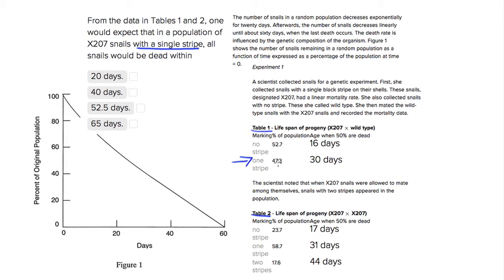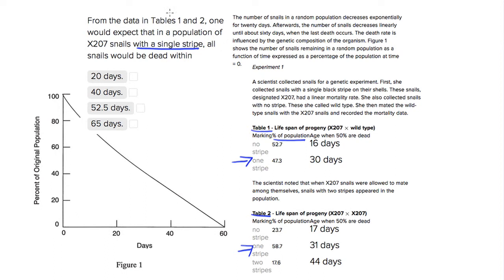ACT Science Data Interpretation- Question Dead Snails